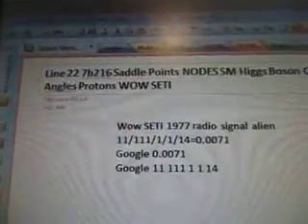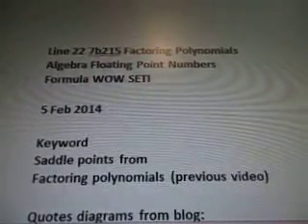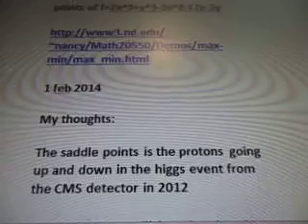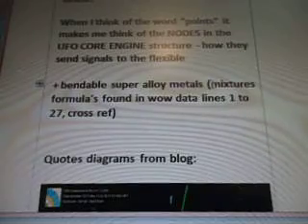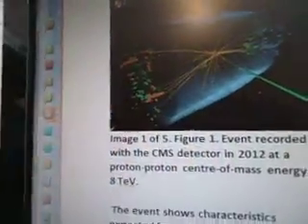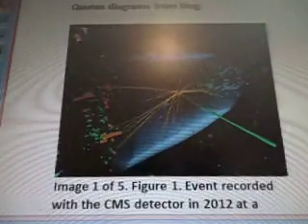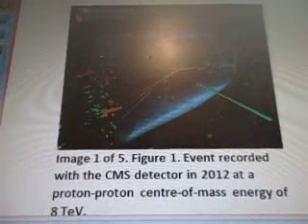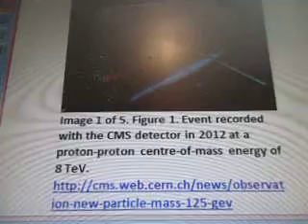Line 22 7b216 Saddle Points NODES SM Higgs Boson CMS 45° 33°Angles Protons WOW SETI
7b97z 216 of 100 videos there are more videos after this one #170 wont upload., #206 wont upload
11/111/1/1/14=0.0071
Google 0.0071

Nodes, wires, darpa, cougar, hollow core fiber optic wires,  saddle points, factoring polynomials, CMS data, SM higgs boson decays at 45° and 33° angles, wow data line 22, cross ref lines 1 to 27

To be filmed 5 feb 2014

Line 22 7b215 Factoring Polynomials Algebra Floating Point Numbers Formula WOW SETI

5 Feb 2014

Quotes diagrams from blog:
Graph to show max, min and saddle points of f=2x^3+y^3-3x^2-12x-3y

1 feb 2014

My thoughts:

The saddle points is the protons going up and down in the higgs event from the CMS detector in 2012

 proton-proton collision showing the centre of mass energy of 8 TeV = decay of SM Higgs Boson to a pair of photons (dashed yellow lines and green towers)  below.

When I think of the word "points" it makes me think of the NODES in the UFO CORE ENGINE structure - how they send signals to the flexible

+ bendable super alloy metals (particle and metal mixtures formula's found in wow data lines 1 to 27, cross ref)

Image 1 of 5. Figure 1. Event recorded with the CMS detector in 2012 at a proton-proton centre-of-mass energy of 8 TeV.

 The event shows characteristics expected from the decay of the SM Higgs boson to a pair of photons (dashed yellow lines and green towers).

The event could also be due to known standard model background processes.

5 Feb 2014

My thoughts:

The two proton's from the SM higgs boson decay direction is NNE and SSE at angles in a sphere. So let's see what angles they are at?

Quotes Diagram from blogs:
acute angles
5 Feb 2014

My thoughts:

Looks like 45° angle on the top signal and 33° angle on the bottom signal for the two protons in the SM Higgs Decay Diagram above.

Google Keyword idea:
Angles in a sphere